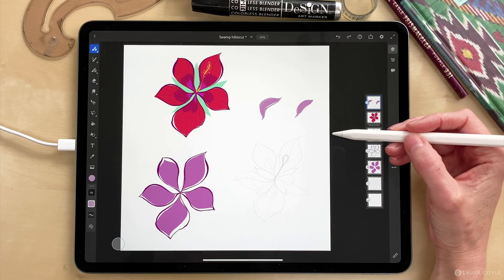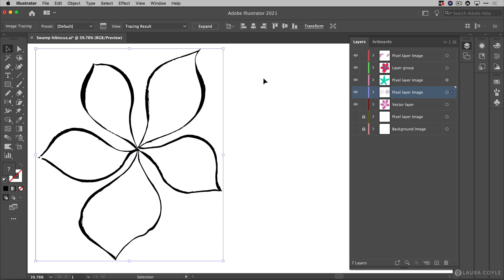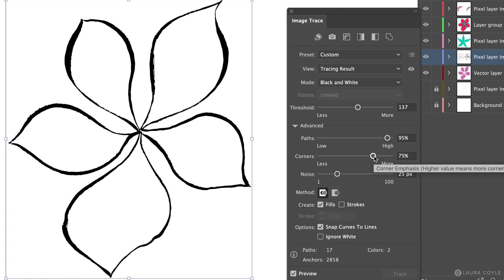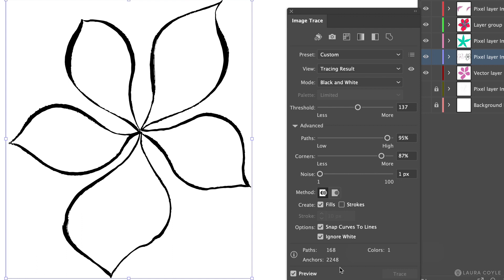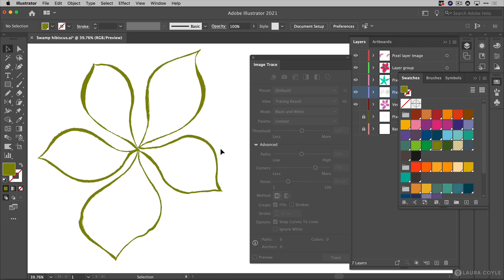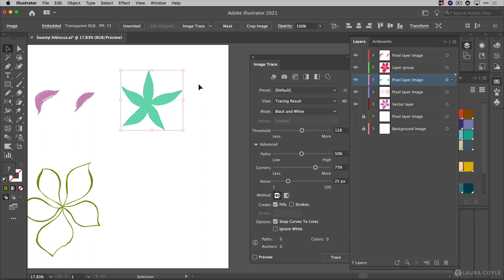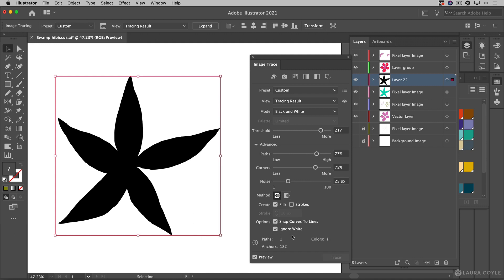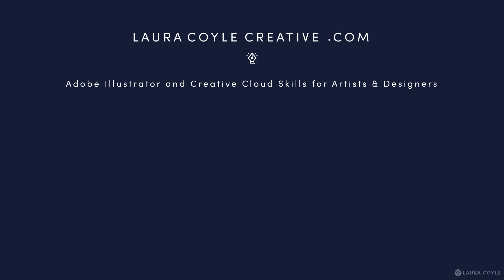Adobe Fresco to Illustrator 2021- Tips for Pattern & Surface Designers Part 2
Convert your pixel based drawings and brushwork from Adobe Fresco into vector art using Image Trace in Adobe Illustrator. Perfect for surface designers and pattern designers adding hand drawn texture to your Illustrator repeat patterns. Part 2 of 3.

✏️LINKS